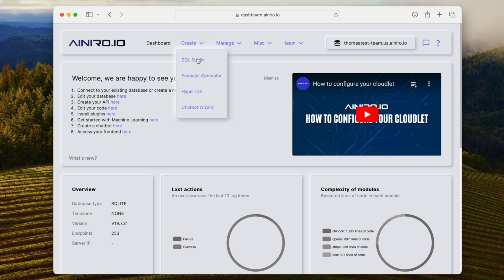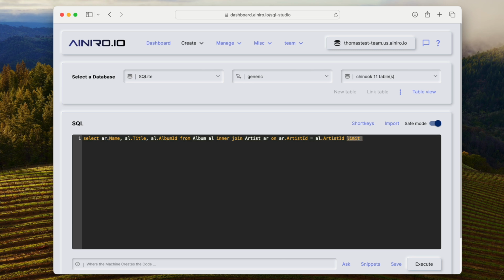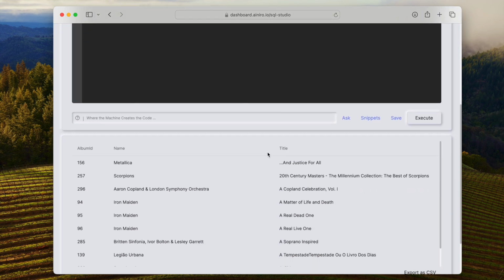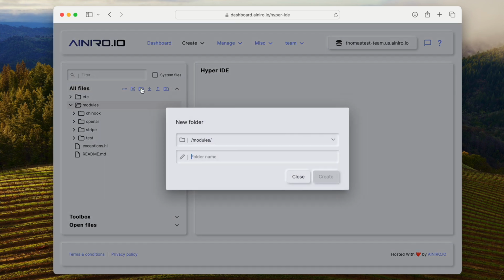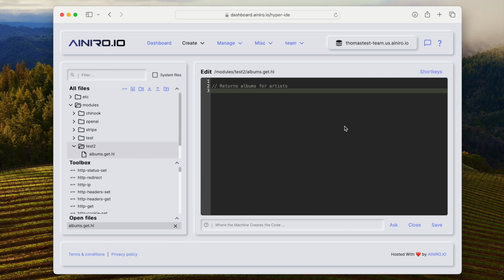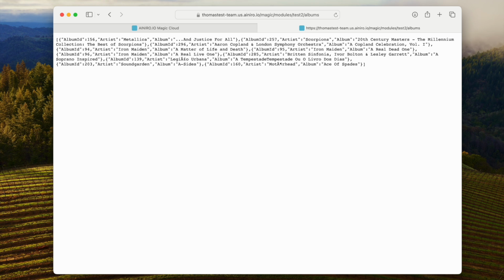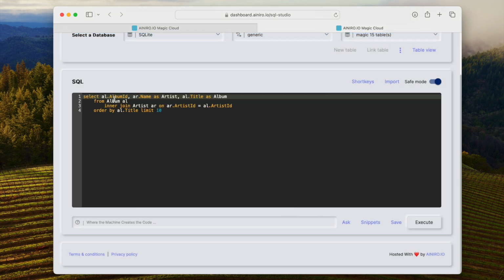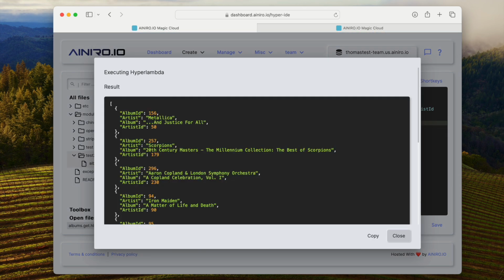STOP USING OOP! IT'S MADNESS!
Object Oriented Programming ties the verb to the subject. The verb is your method and the subject is your class. This association between your verbs and your subjects restricts your ability to think creatively and makes it more complicated to deliver working code, since now you'll need a view model, a database model, mapper classes, interfaces, and service implementations, etc.

OOP scatters your code into multiple different files, making the code almost completely impossible to maintain, forcing you to create unit tests to verify the code is working the way it should work, which again results in needing pipelines and deployment workflows, resulting in additional project overhead, restricting your ability to deliver working code fast.

If you remove OOP you can create the same code in *SECONDS* instead of weeks. This eliminates the need for unit tests, pipelines, and mock objects in your tests. And when the code took you 30 seconds to create, who seriously cares about versioning and Git? It's literally faster to *recreate the code* than it is to redeploy.

Sure, once you've got 20 endpoints like the one I'm creating in this video, Git and versioning will become important. But if it took you 30 seconds to deliver the entire project, and the project is 100% perfectly working after 30 seconds - Why would you want to add project overhead to the extent that OOP dictates?

People will criticise me now for "mixing subjects", but actually I'm not - OOP leads to added complexity. Added complexity leads to additional project overhead to ensure validity of our code.

What I am talking about is KISS, Keep It Stupid Simple - And I am arguing that our "industry's best practices" is making it impossible to follow KISS. And I am advocating removing as much junk as is possible to make it easier to follow the rules of KISS!

OOP is JUNK! GET RID OF IT!